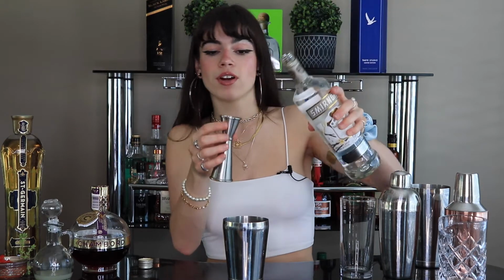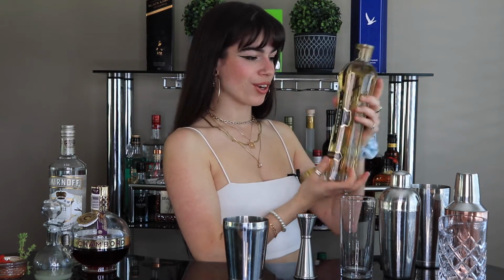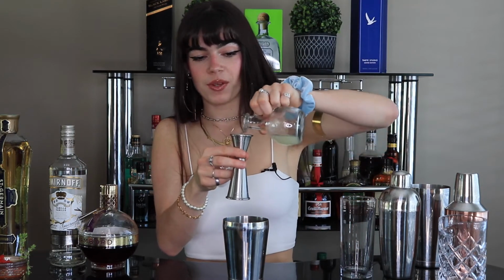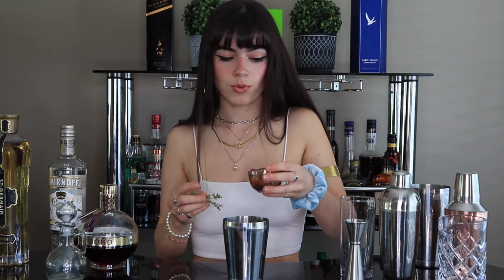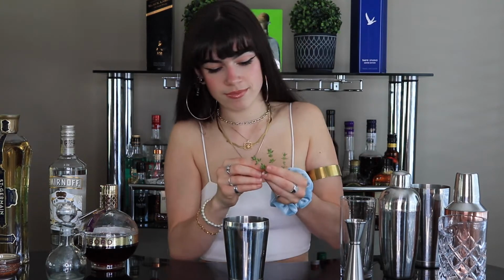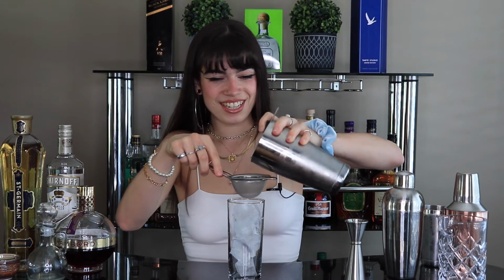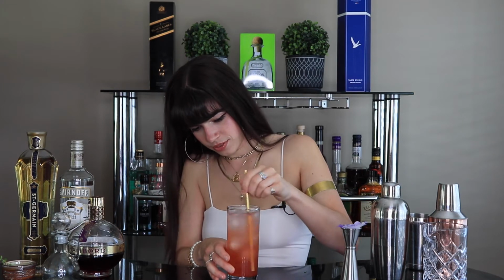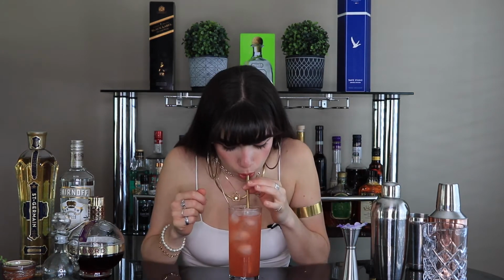Spring into Summer Time with a Strawberry Thyme :)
It's May which means all the flowers are blooming and it's beautiful out which means we need to make a beautiful cocktail to complement the weather. Good thing I have this beauty for you! It's a Strawberry Thyme, my own little creation.
This is part of the Flower Power 2021 challenge which means that if you go to the FLOWERPOWER2021 hashtag you can find even more beautiful floral cocktails to enjoy!

Recipe: (StrawberryThyme)
-1 oz Vanilla Vodka
-3/4 oz Elderflower Liqueur
-1/2 oz Chambord
-1/2 oz Lime Juice
-1 Strawberry
-1 sprig of Thyme
-Soda to top

-00:00- INTRO
-01:08- MIXING COCKTAIL
-03:10- TASTING COCKAIL